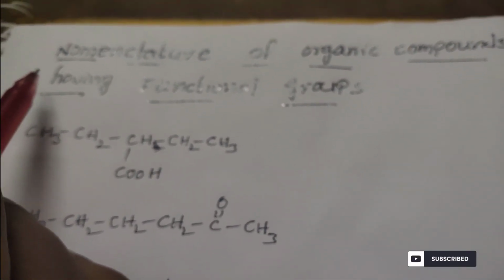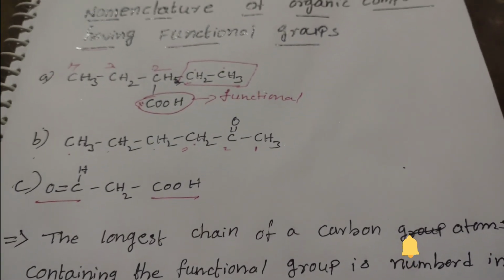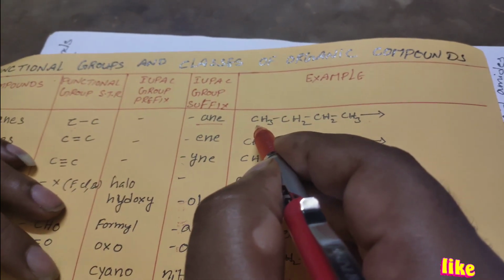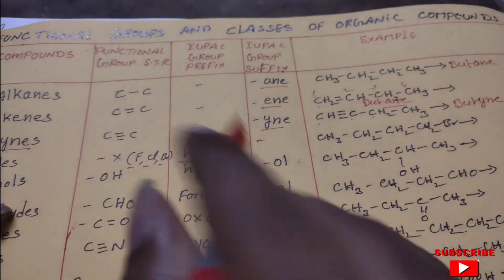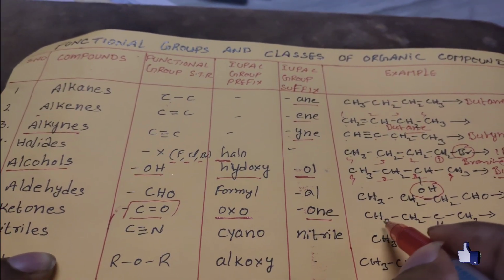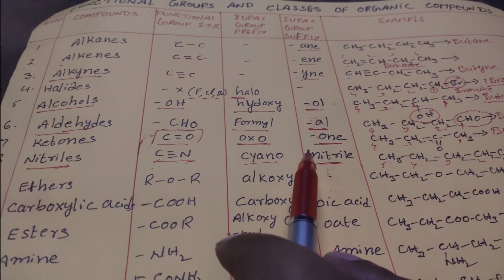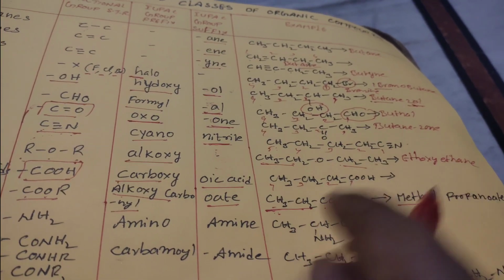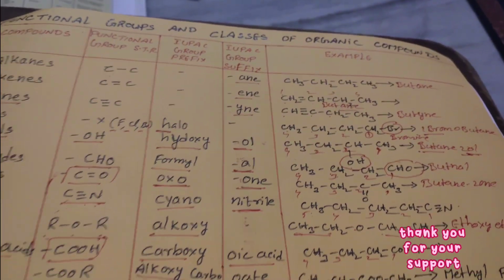Nomenclature of Organic compounds Having functional groups with examples|| Che zone by ANIL sir